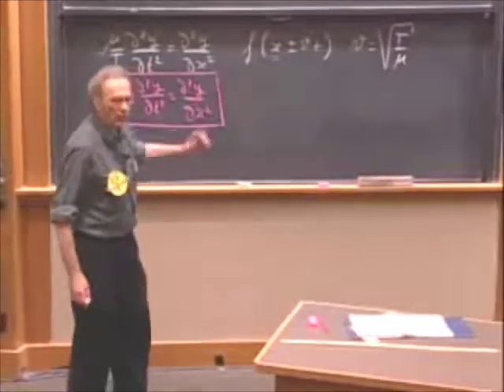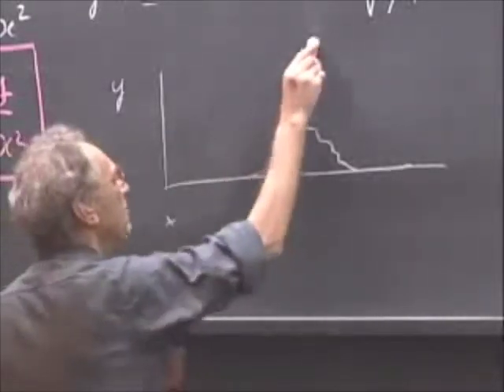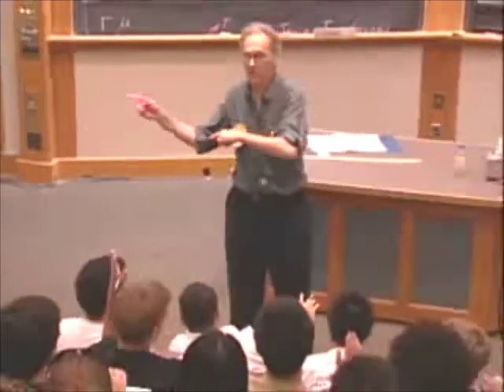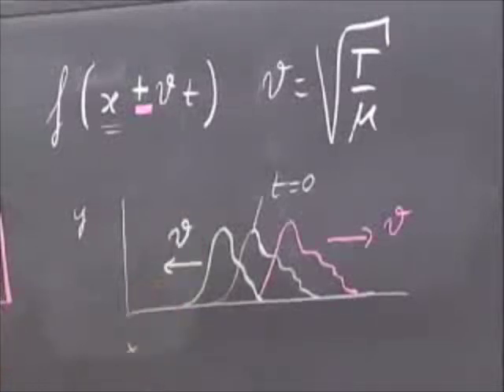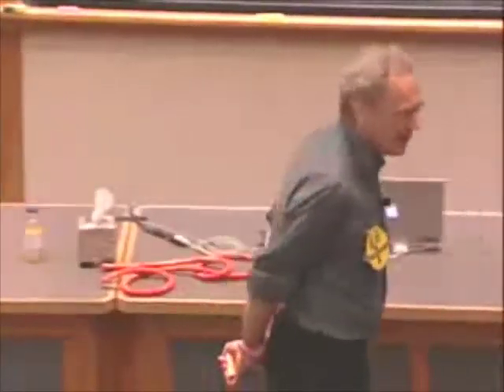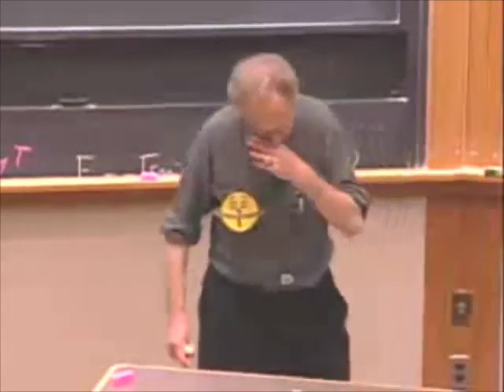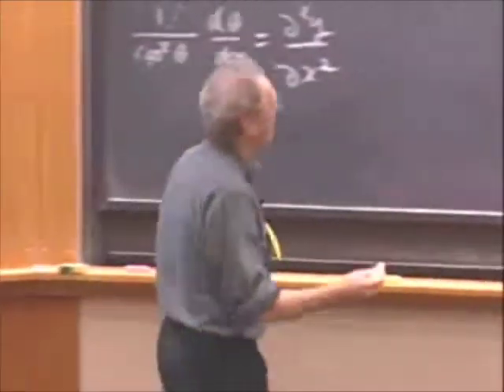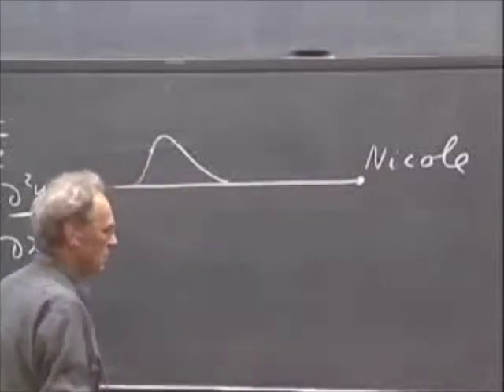(3:3) The Wave Equation: Consequences (Walter Lewin, MIT)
Prof. Walter Lewin, of the Dept. of Physics at MIT, derives the wave equation for a string and explains its consequences.

This clip was taken from the Prof. Lewin's class "8.03 Vibrations & Waves" and can be found at: